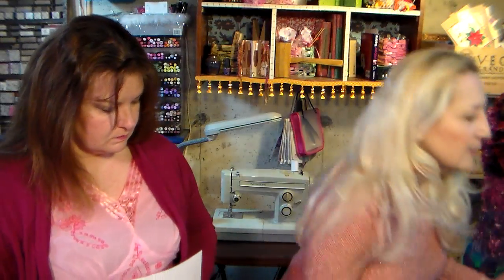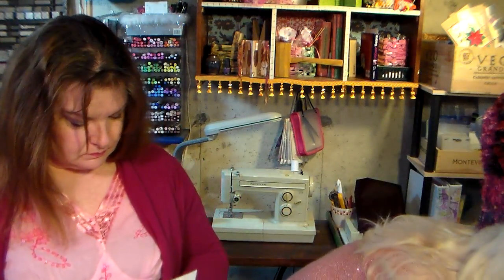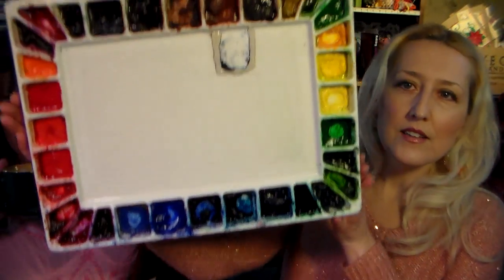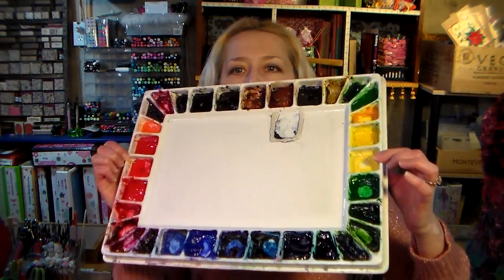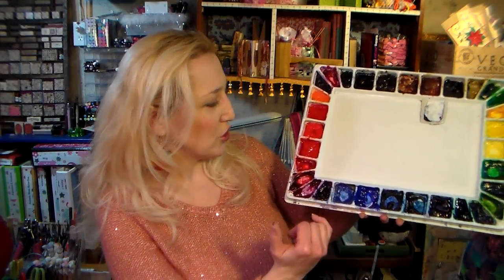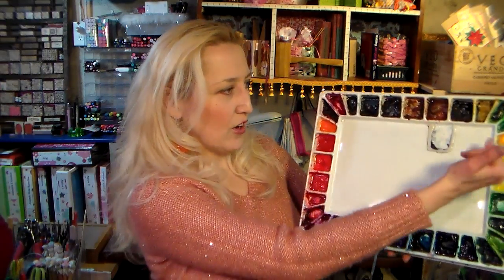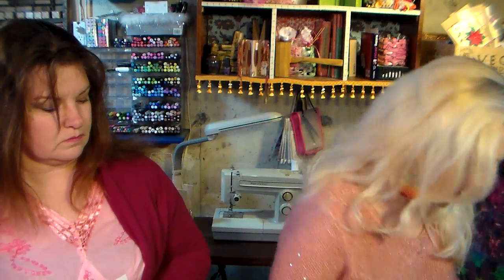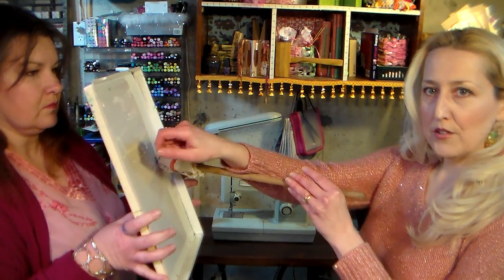Ask A Crafter 24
Links!